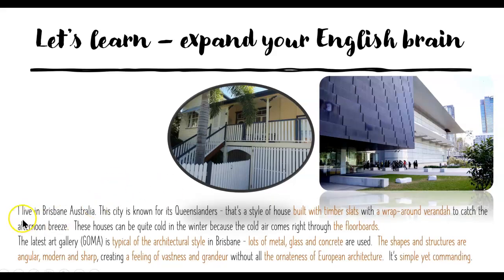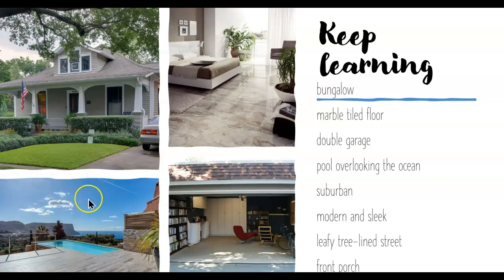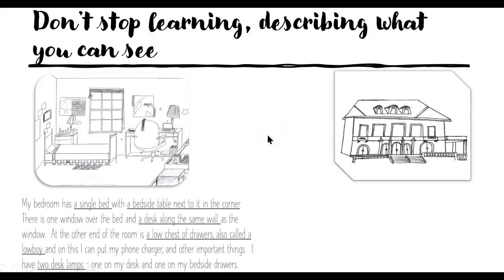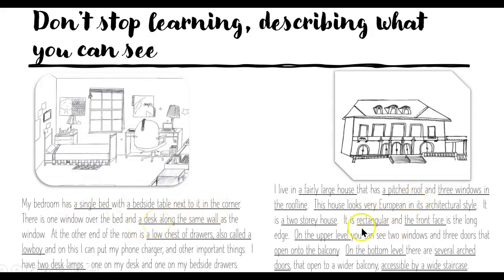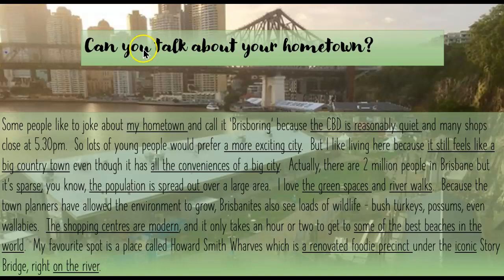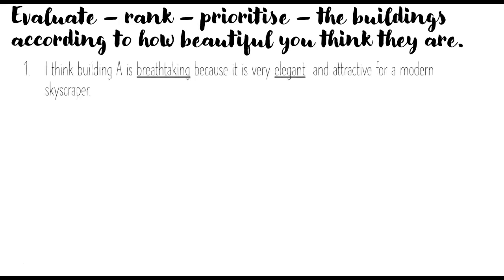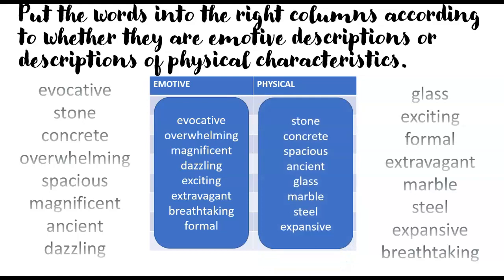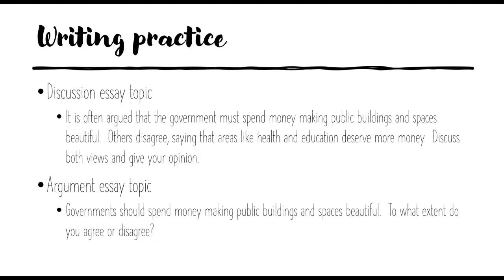man made environment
describing buildings and structures